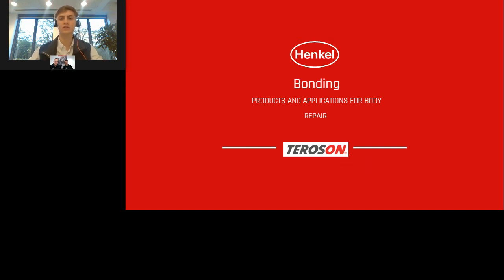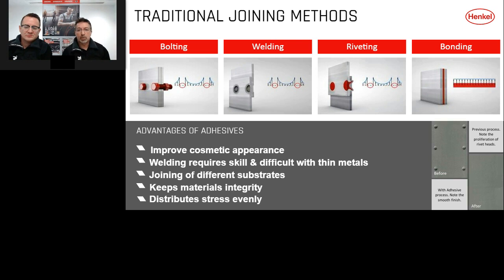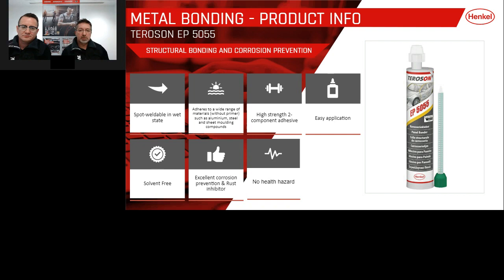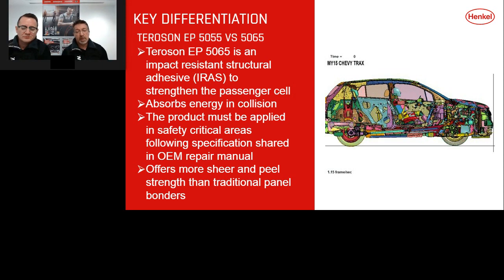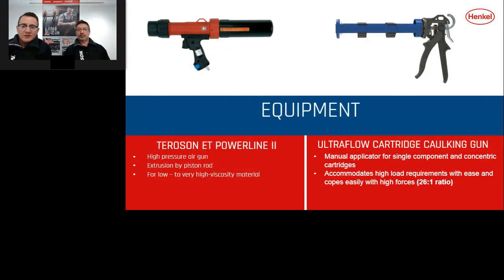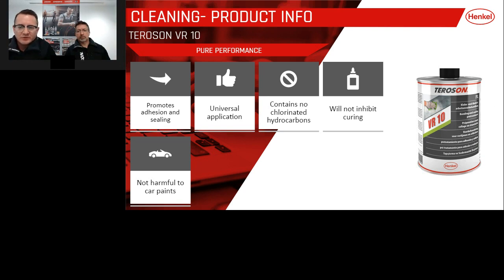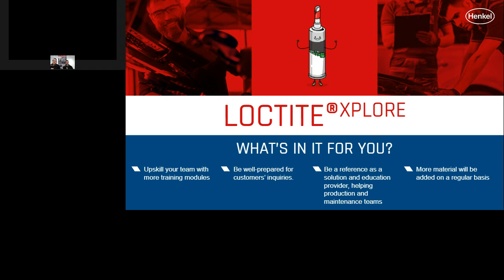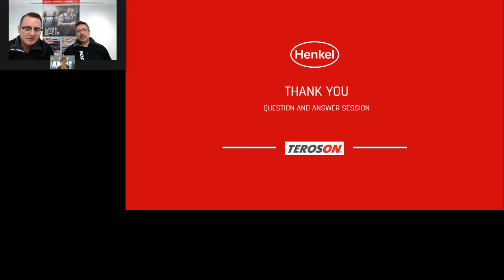Henkel Bonding Webinar - Vehicle Repair and Maintenance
Are adhesives part of your repair process? Learn more about how they can help.

Modern Vehicle construction, as implemented by most car manufacturers, requires new repair methods. Bonding is highly effective when it comes to joining different materials, maintaining safety standards and increasing vehicle stability.